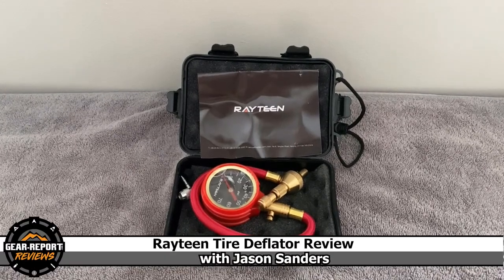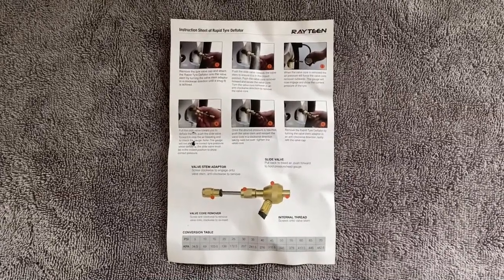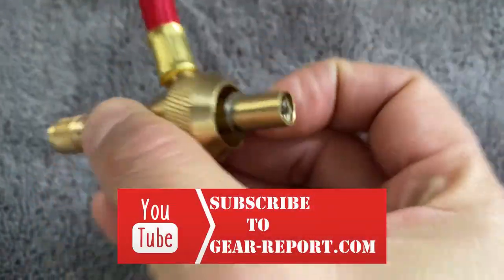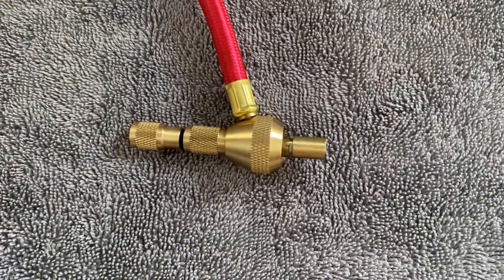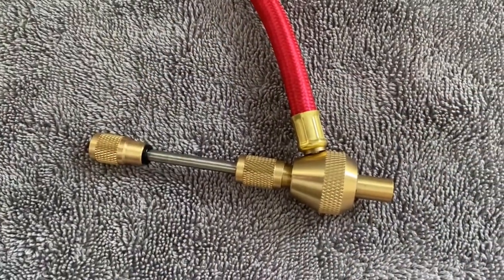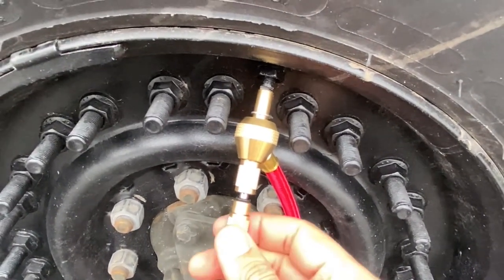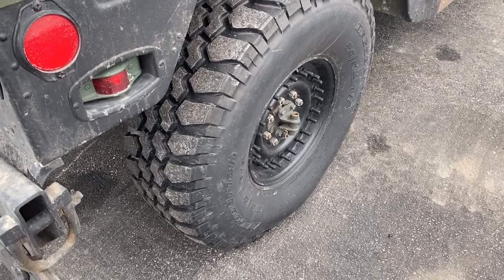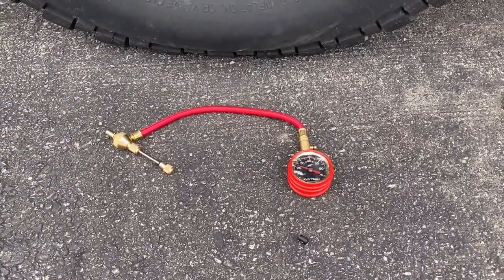RAYTEEN Rapid Tire Deflator Review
“This site contains affiliate links for which I may be compensated” “This site contains affiliate links for which I may be compensated” Looking to air down your tires before going off-road?
Maybe a rapid tire deflator is the way to go.
Jason reviews the Rayteen rapid tire deflator by airing down his HMMWV tire for your entertainment.

Video tools:
4k camera & gimble ➜